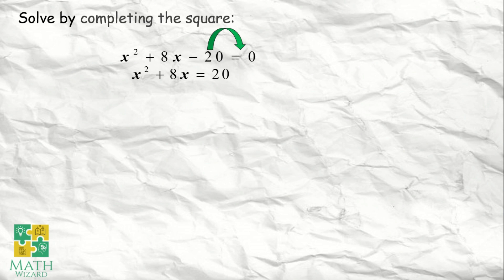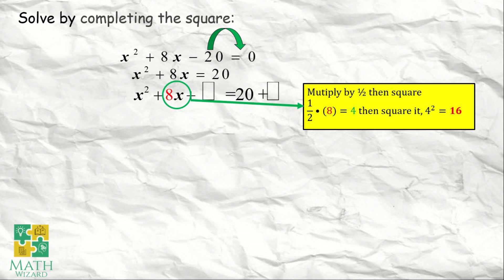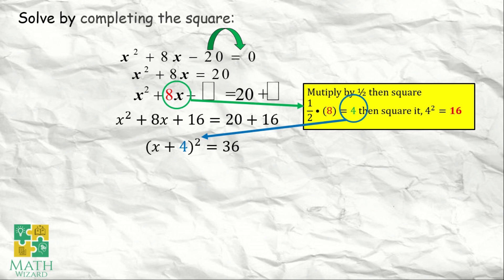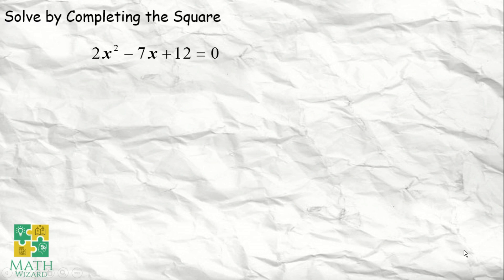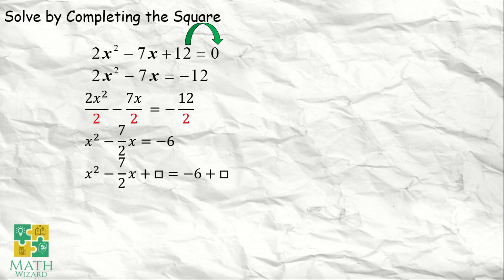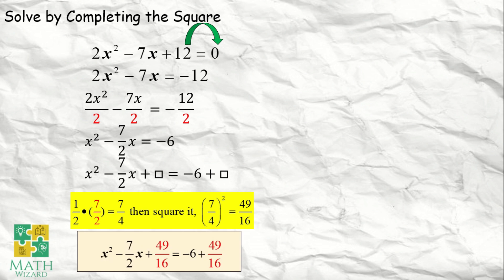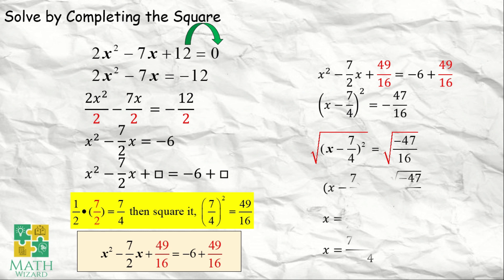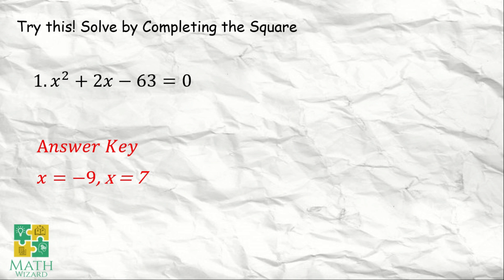Grade 9 Solving Quadratic Equations by Completing the Square | Tagalog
Solving Quadratic Equations by Completing the square | Tagalog